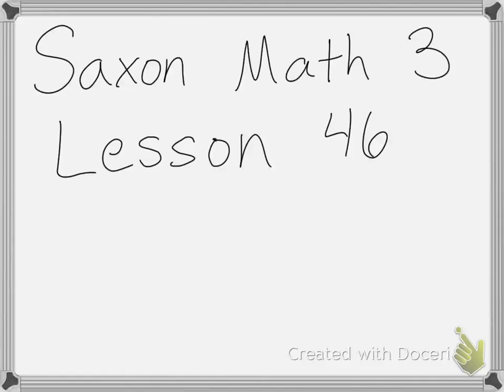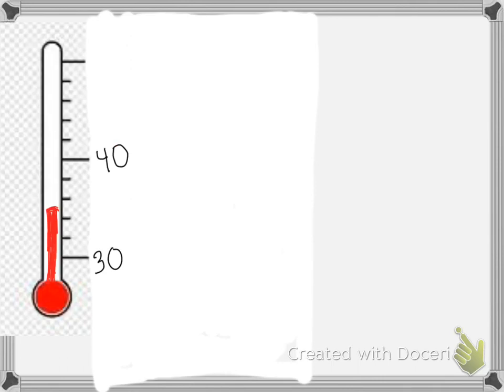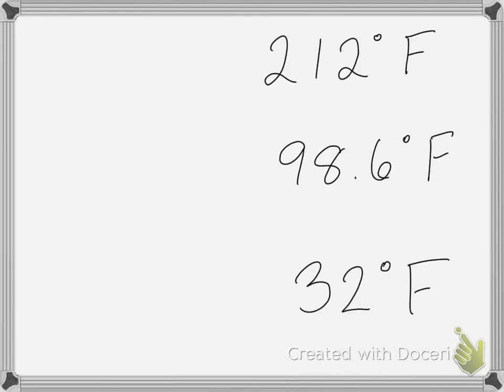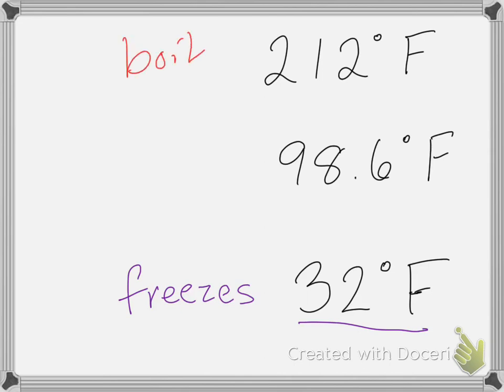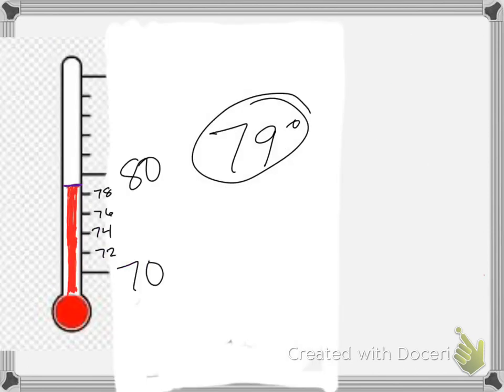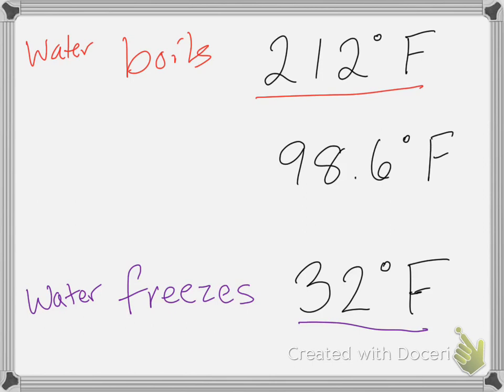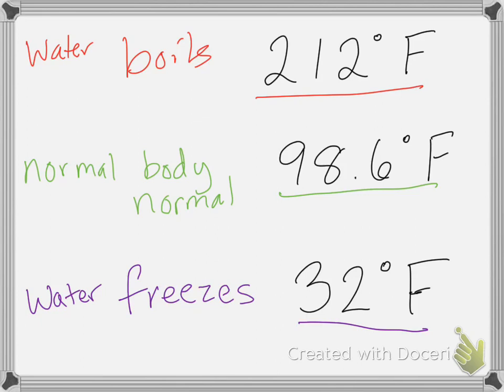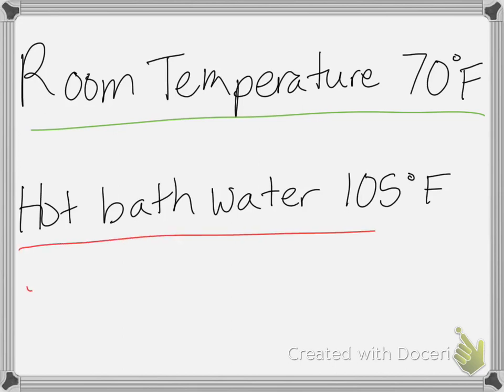Saxon Math 3 Lesson 46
Reading a Thermometer to the Nearest Degree Fahrenheit
Identifying the Freezing and Boiling Point of Water on the Fahrenheit Scale
Identifying Normal Body Temperature on the Fahrenheit Scale
Estimating a Reasonable Temperature